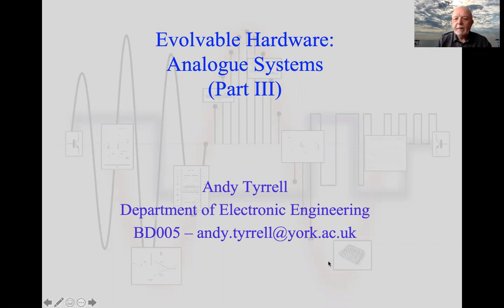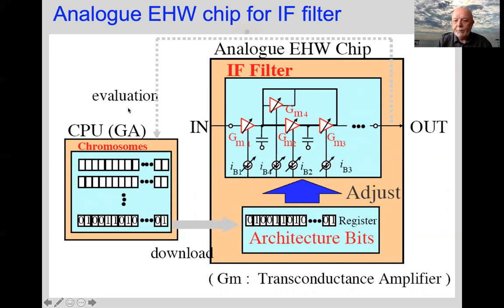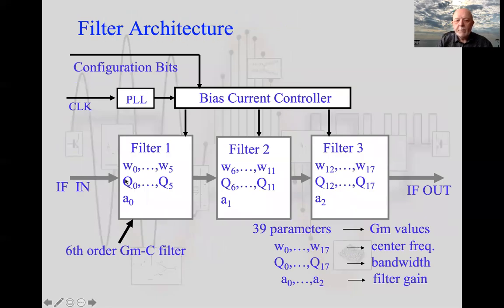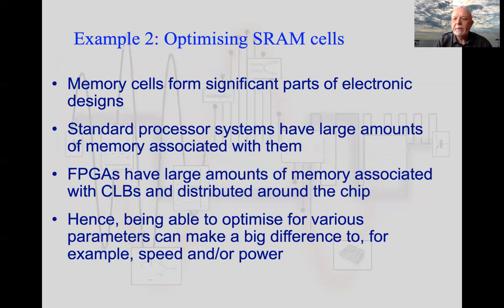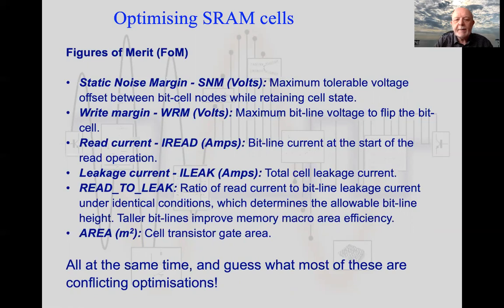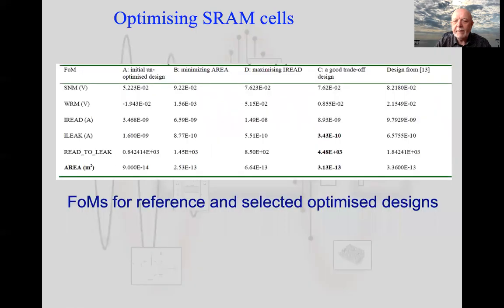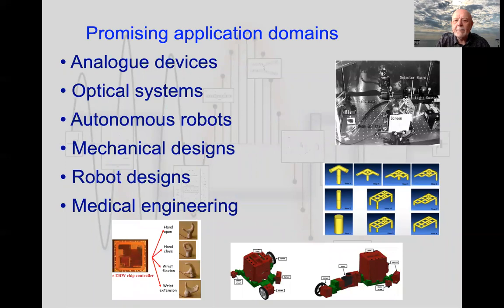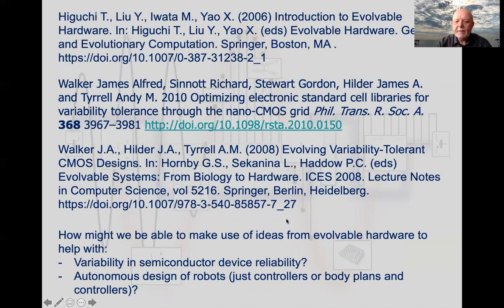Analogue Part III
Shows two applications of evolution at the transistor level